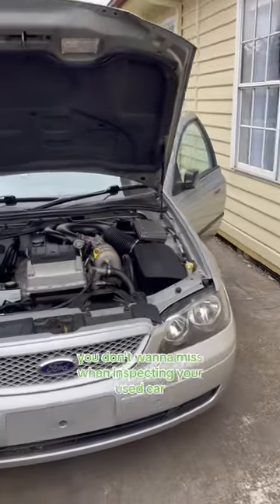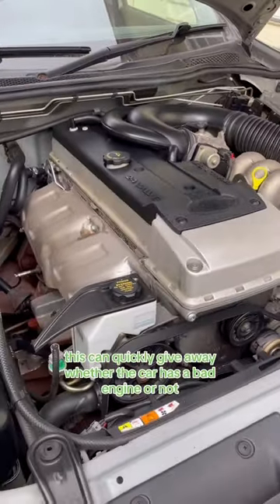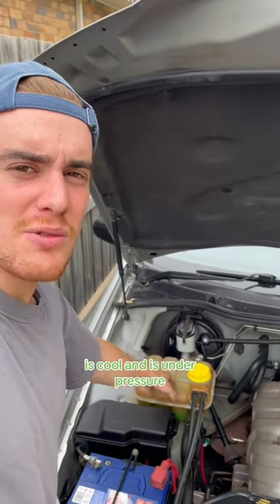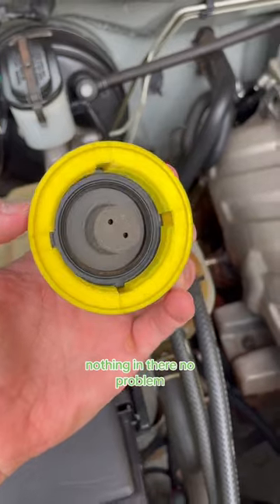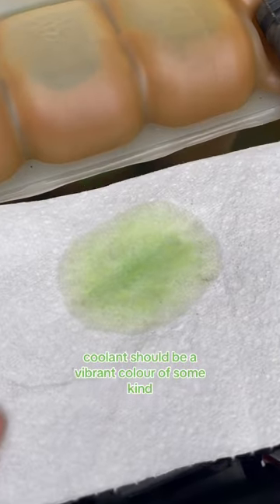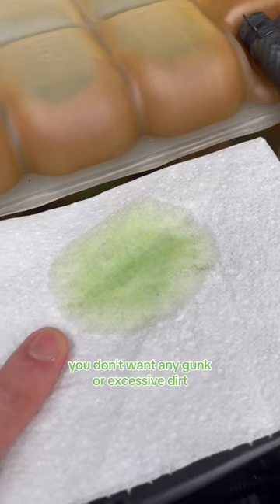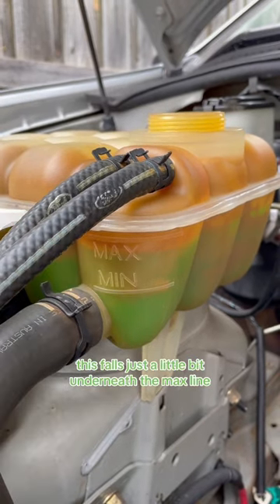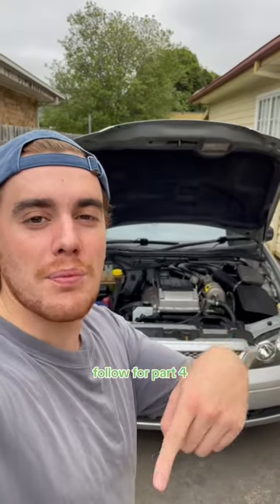Inspecting A Used Car | Part 7 (Engine Fluids P3)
SAVE the video for later, COMMENT with any questions you have and FOLLOW for more on every step of the car flipping process!

Now we'll move onto the coolant. Now DO NOT open the coolant reservoir if the engine is warm as the coolant will be under pressure and could scald you.

Check the cap, once again don’t want a milkshake for the sake of head gasket leaks.

Extract coolant with a straw if needed for a better look. Should be clear and a vibrant colour of some sort like red, green, orange or blue.

Of course also make sure it's at the correct fill level on the side or the coolant reservoir. If the warm it could be slightly above the max line.